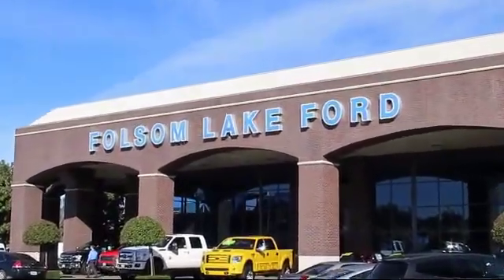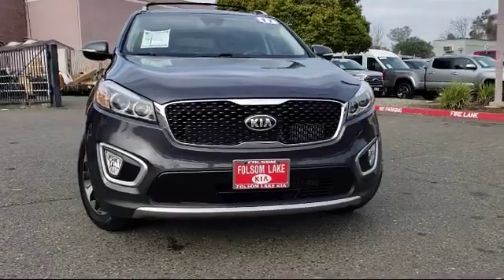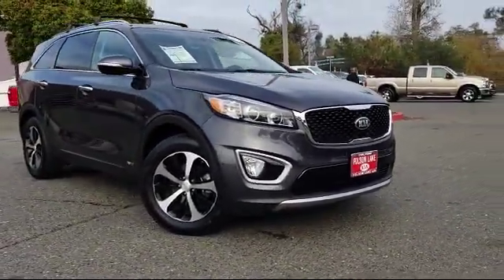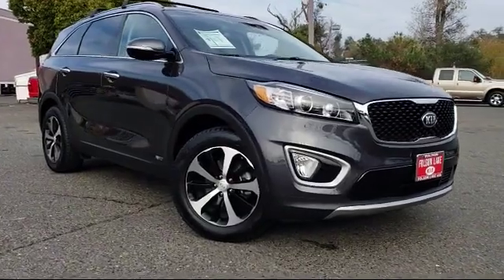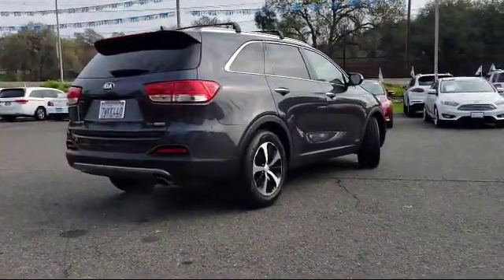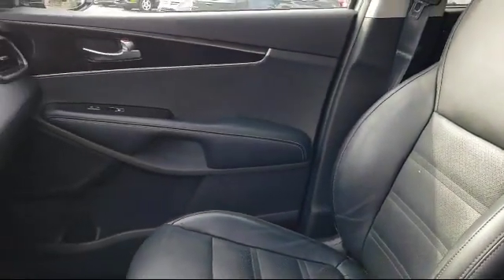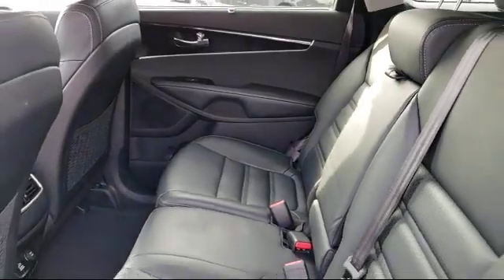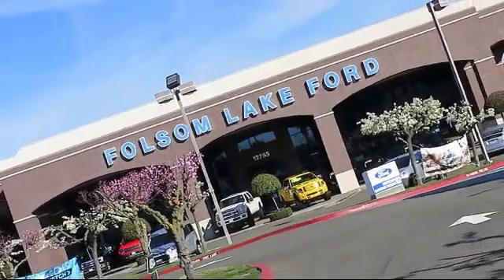2017 Kia Sorento Sport Utility EX Folsom Sacramento Roseville Elk Grove El Dorado Hills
2017 Kia Sorento Sport Utility EX Stock Number: PG8361 Vin:5XYPHDA18HG266703.

12755 Folsom Blvd.